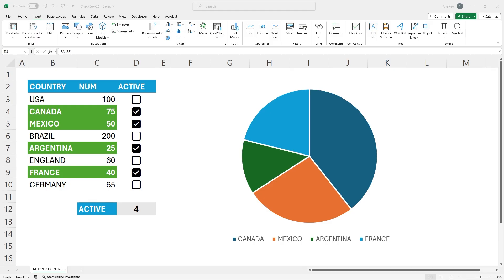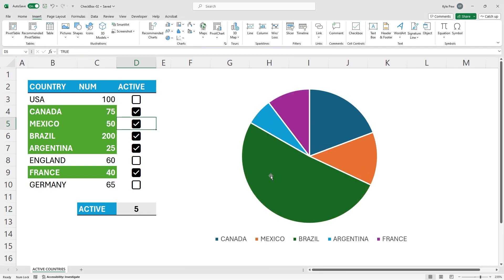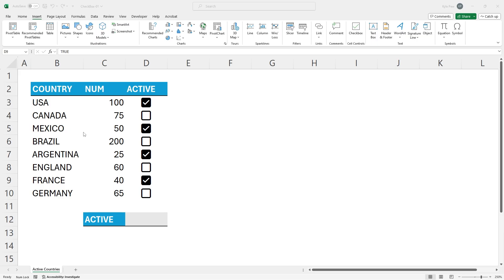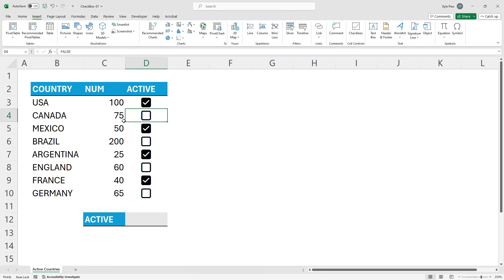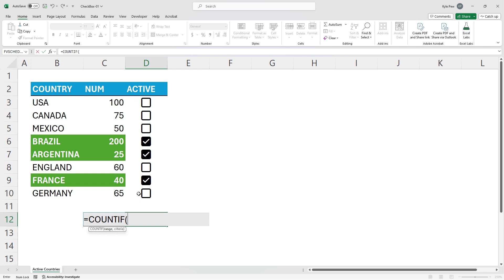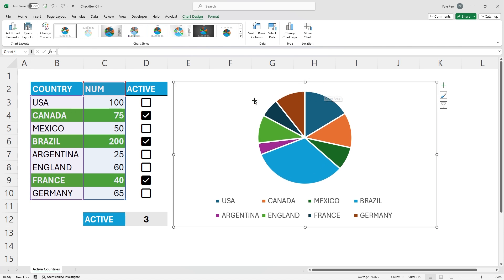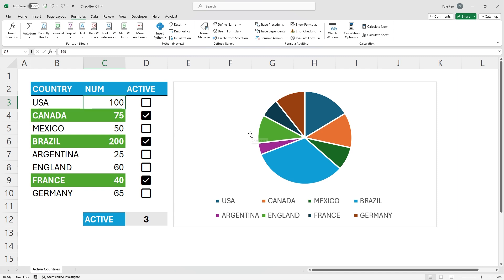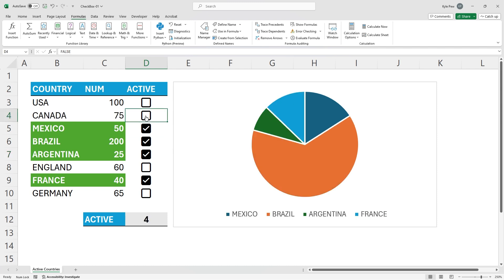Microsoft Excel Interactive Checkboxes (New Feature)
This amazing new feature coming soon to Microsoft Excel!
Interactive Check Boxes!
Easy to use check list!
Can be used with many different Features in Excel!